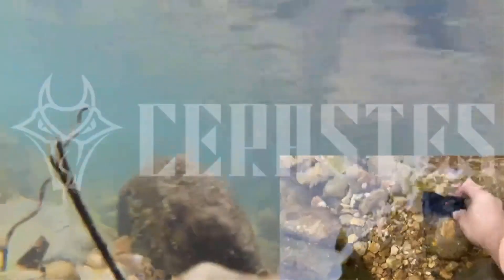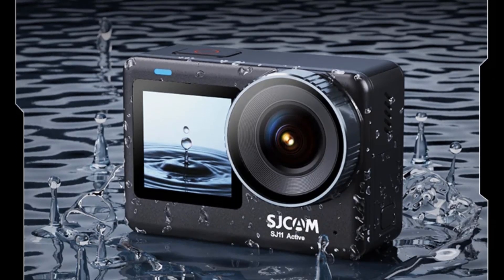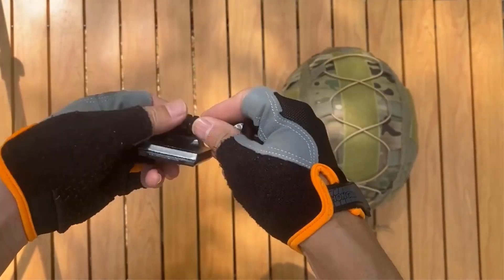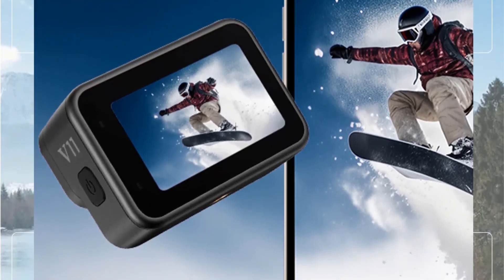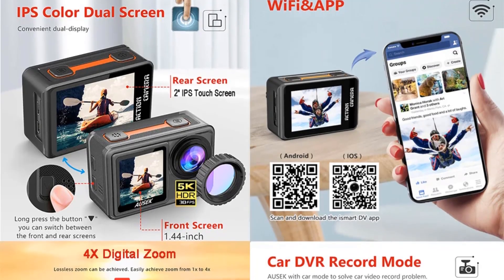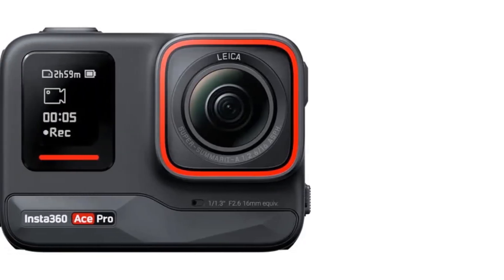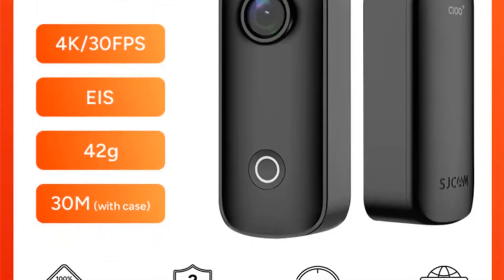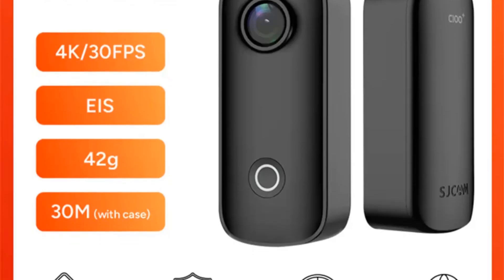✅Best Action Camera On Aliexpress | Top 5 Action Camera Reviews | 11.11 Sale on Aliexpress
AUSEK S81TRW Camera

In this video, we dive deep into the Best Action Camera for adventure enthusiasts and content creators alike! Whether you're capturing breathtaking landscapes, thrilling sports, or unforgettable travel moments, the right action camera can make all the difference. Join us as we review the top models on the market, compare features, and share essential tips for getting the most out of your action shots. 👇

      owners.